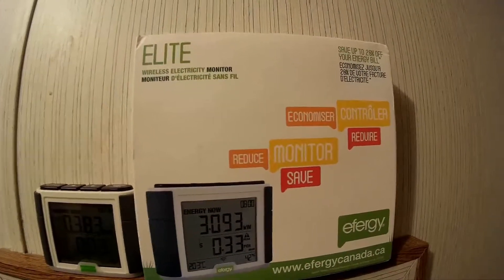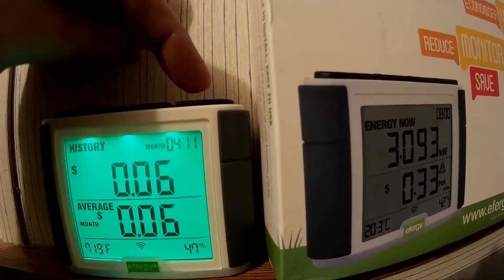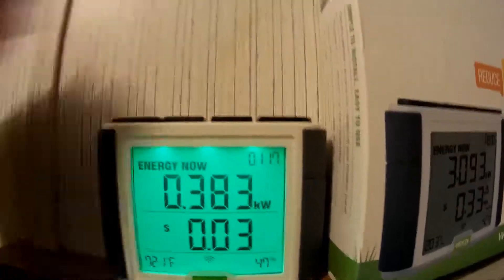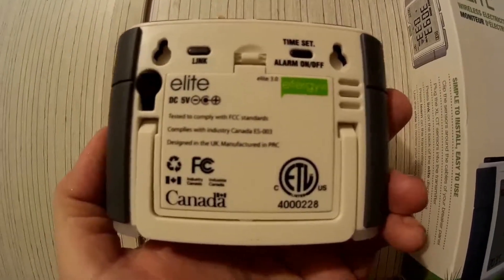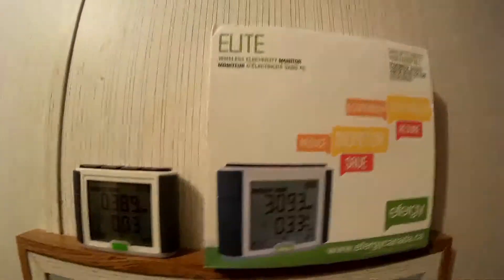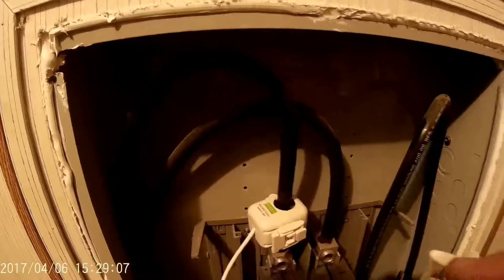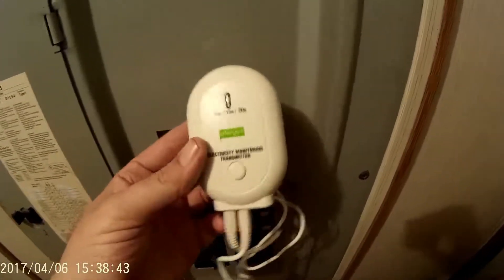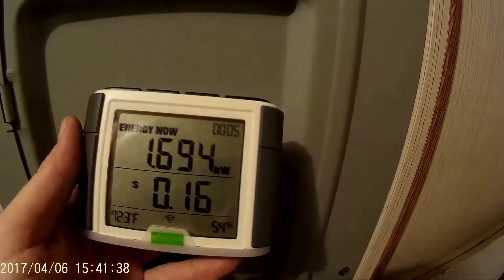Efergy Elite 3.0 whole house power monitor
Installed an Efergy Elite 3.0 wireless home energy monitor.